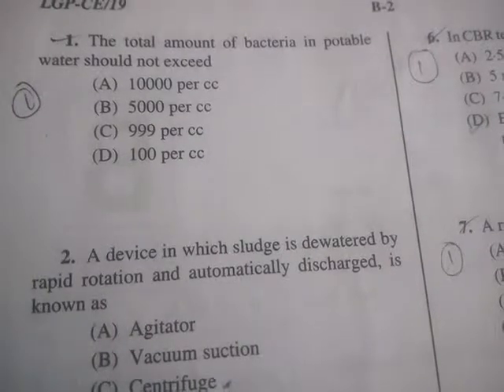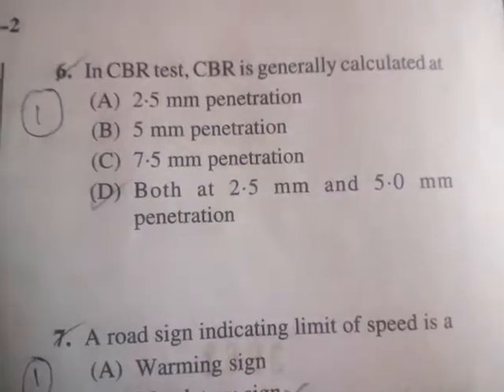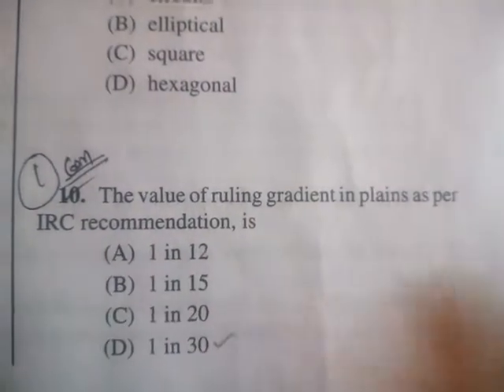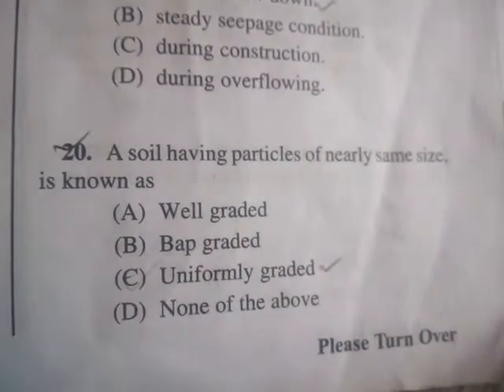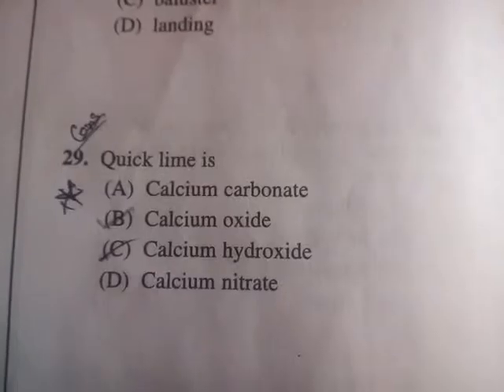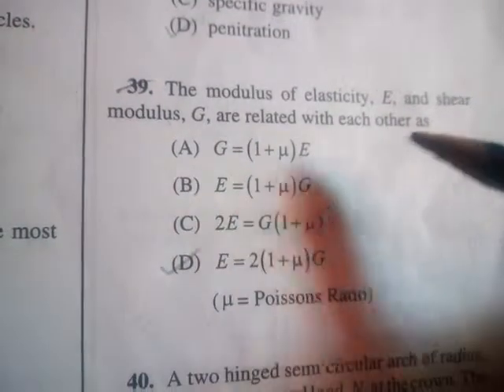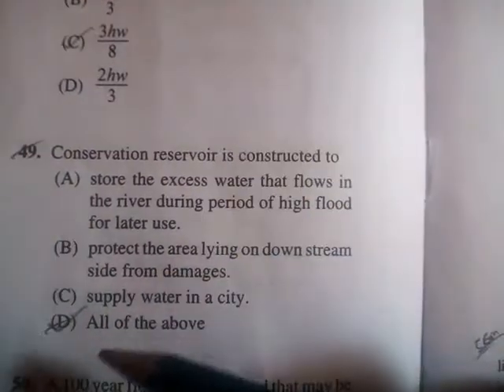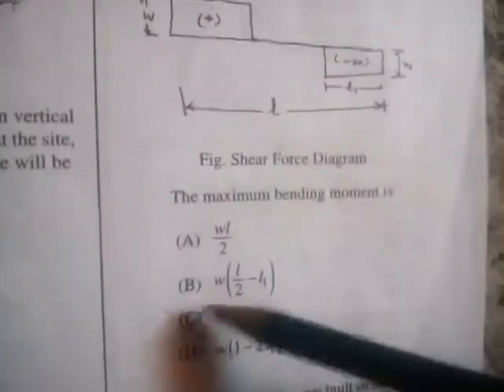WBPSC CIVIL ENGINEERING LECTURAL QUESTION AND ANSWER HELD IN 2019